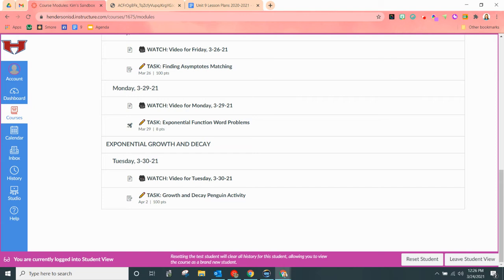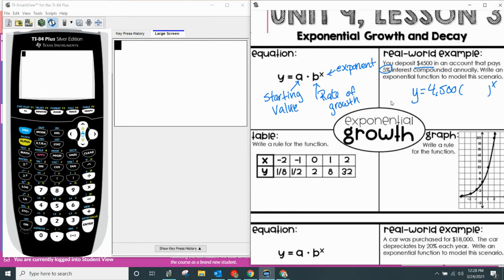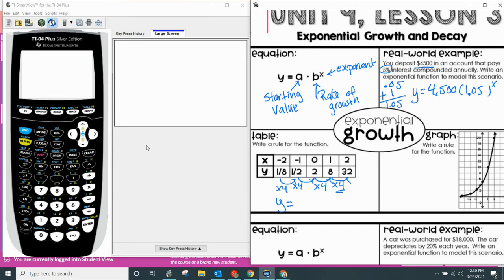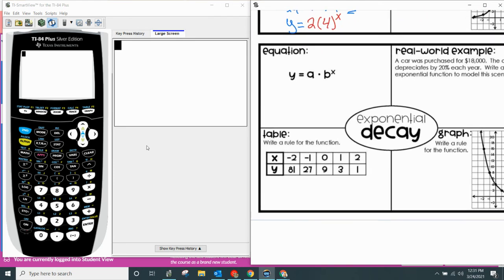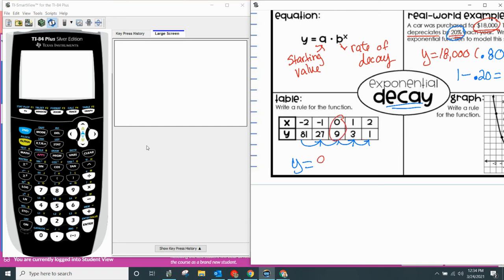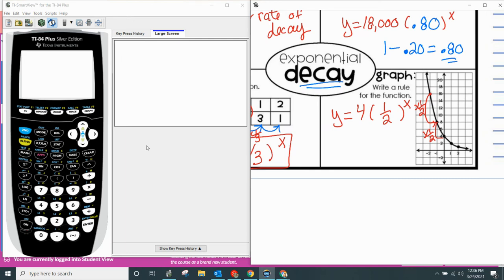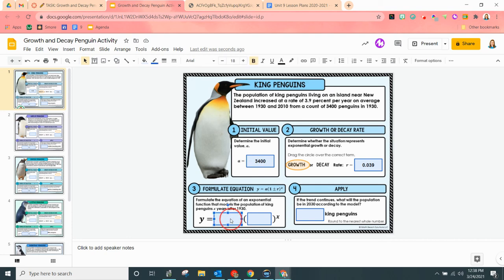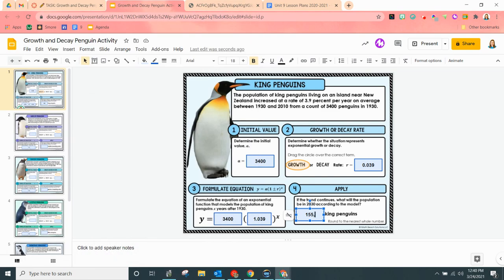Growth and Decay